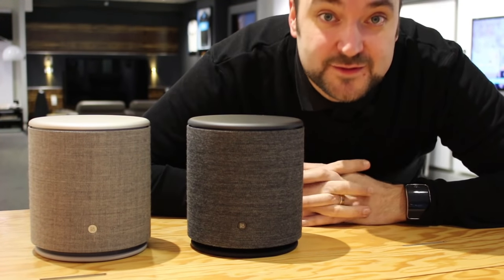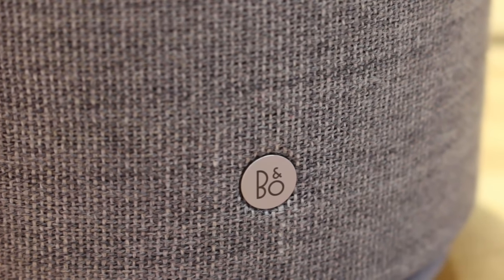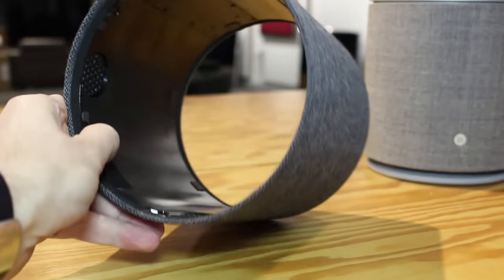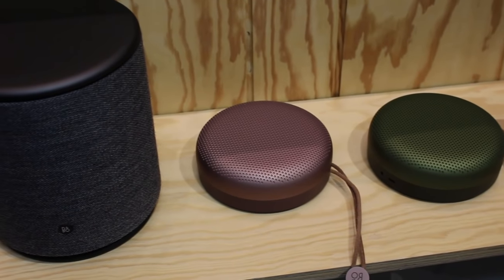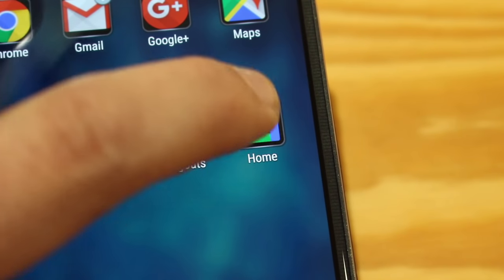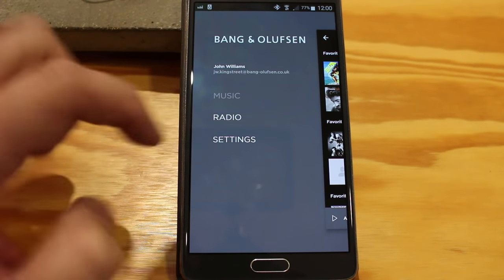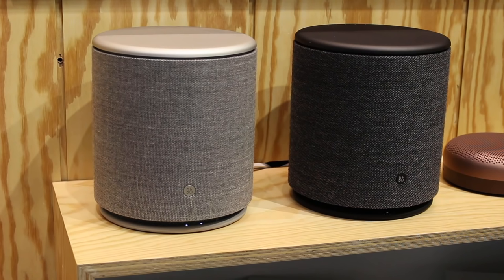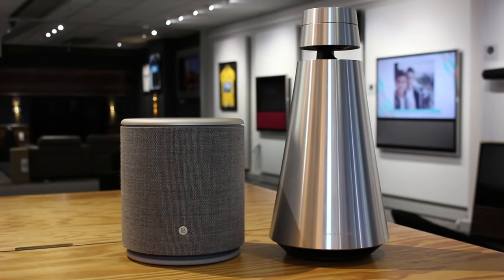BeoPlay M5 Wireless 360 Speaker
An in depth look and comparison of the new BeoPlay M5 speaker with Bluetooth, Chrome Cast, Airplay and BeoLink Multiroom. Released 5th January 2017.